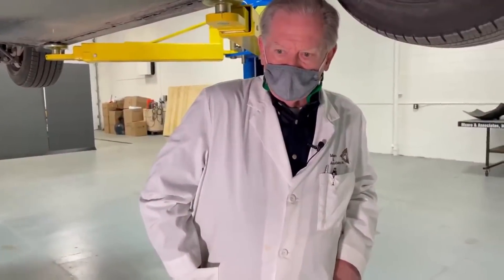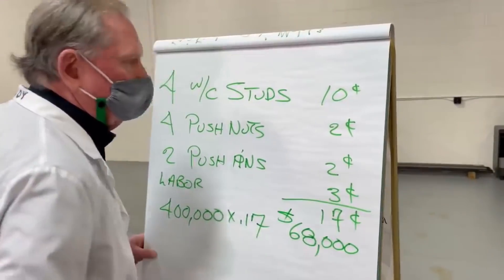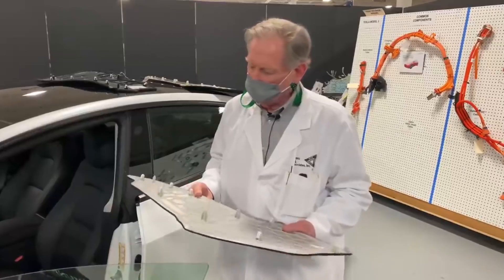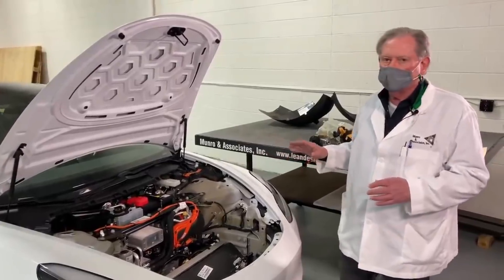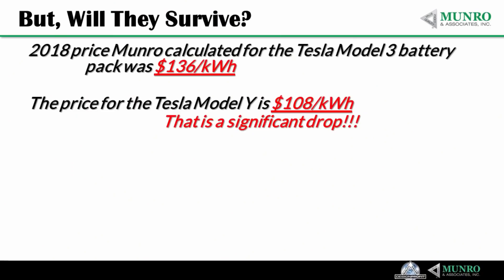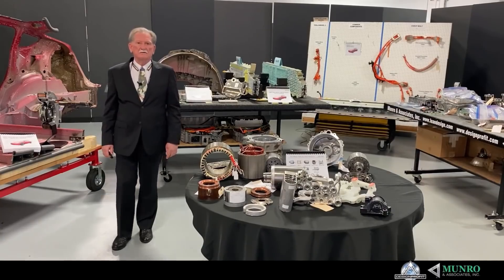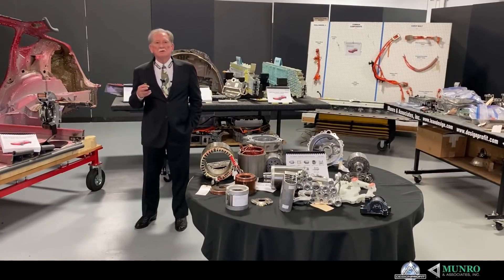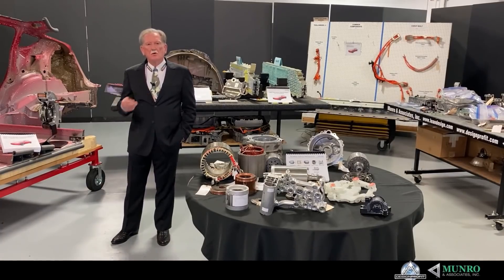Sandy Munro reveals how Tesla is reducing cost (at the speed of thought)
This video is a compilation of Sandy Munro on the topic of how Tesla is reducing the cost of their vehicles. This video uses footage from Munro live.